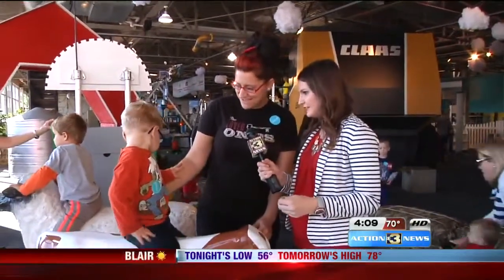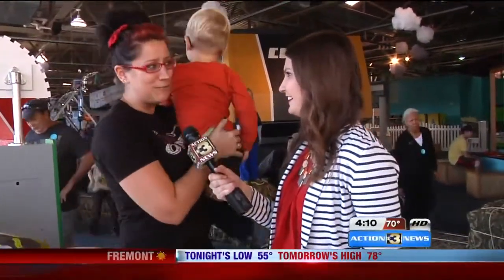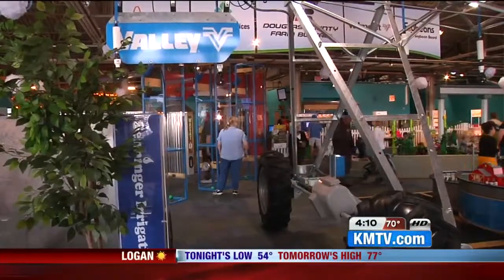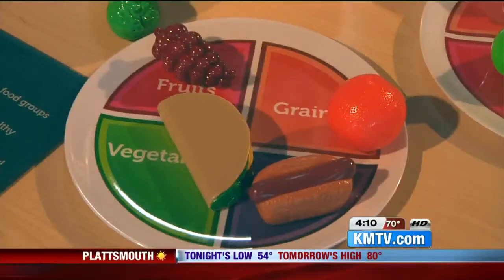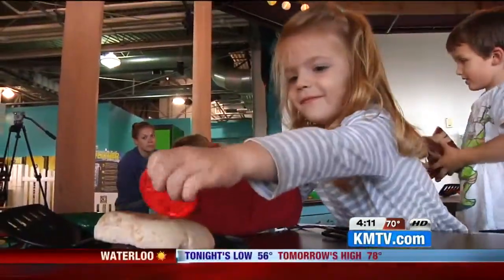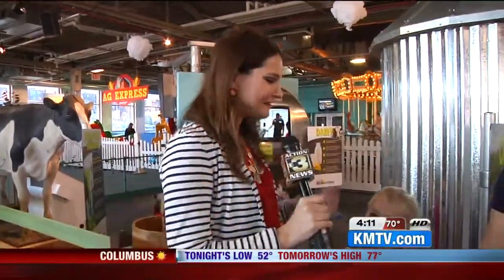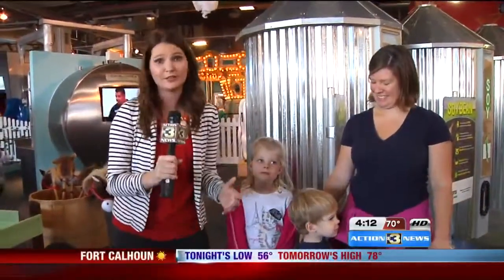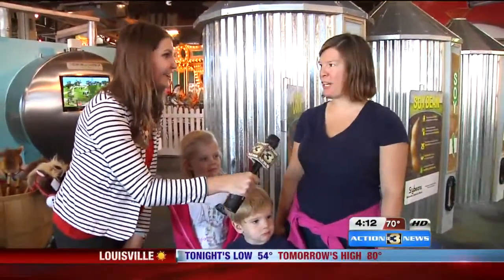Omaha Children's Museum new exhibit brings farm to the city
Once Upon A Farm runs through April